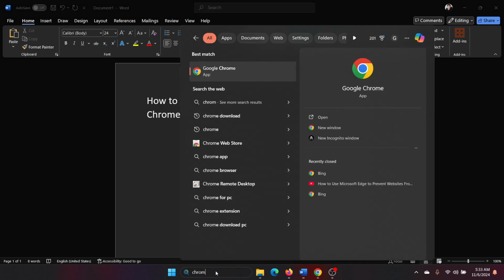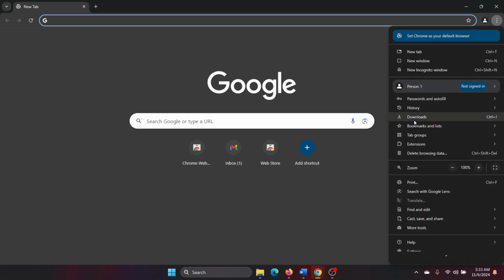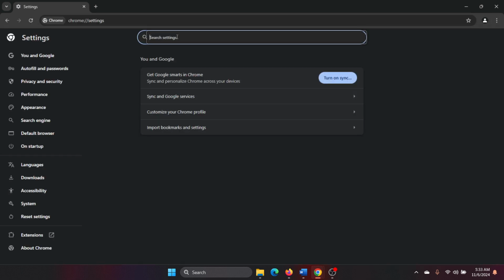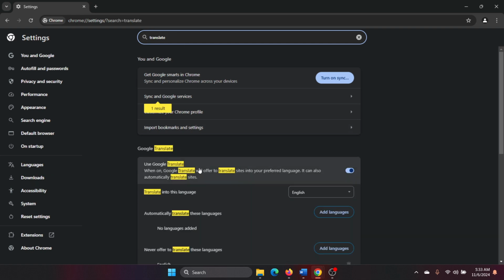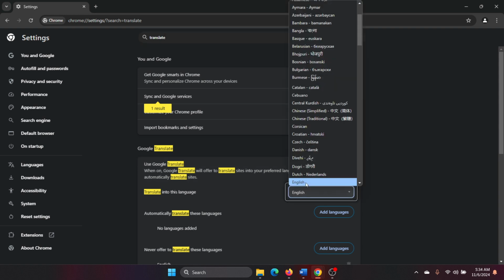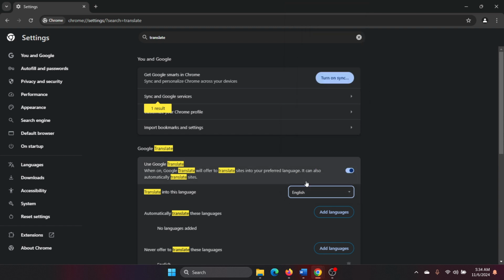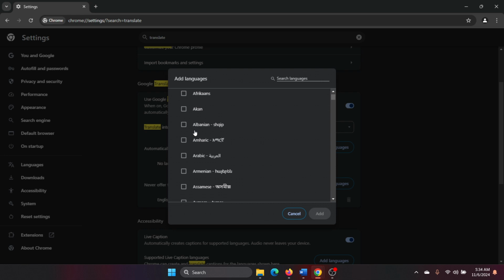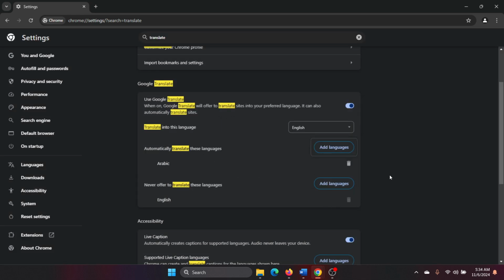How to Automatically Translate Web Pages in Google Chrome on Windows 11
Video Title: How to Automatically Translate Web Pages in Google Chrome on Windows 11

If you wish to automatically translate Web Pages in Chrome then please watch this video.